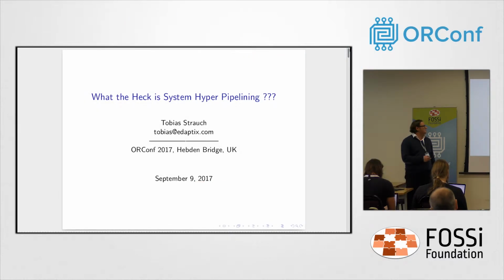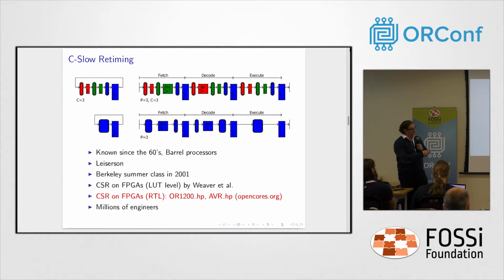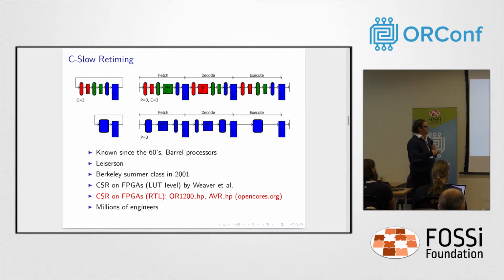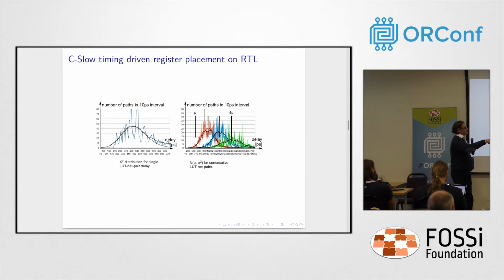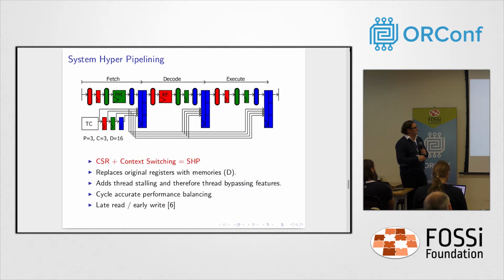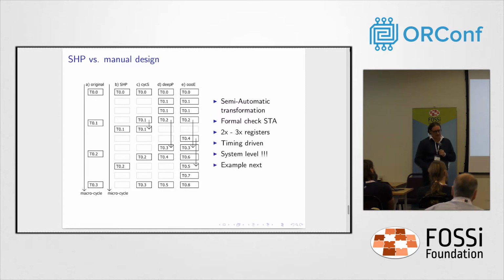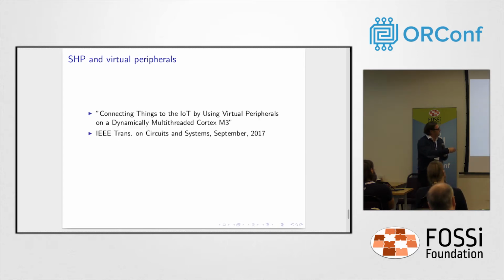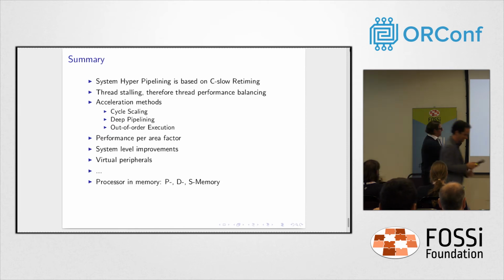What the Heck is System Hyper Pipelining? - ORConf 2017